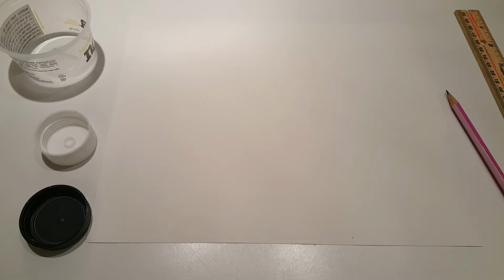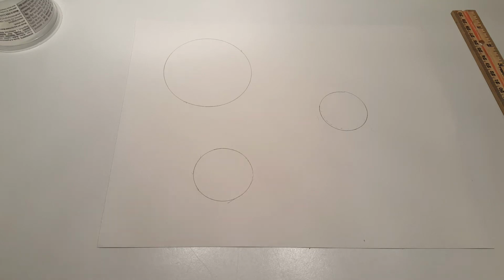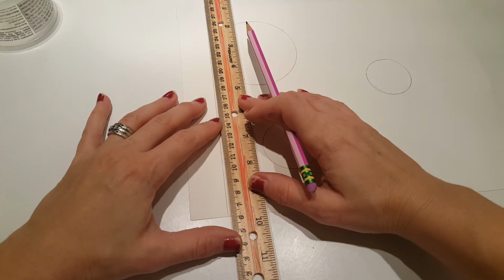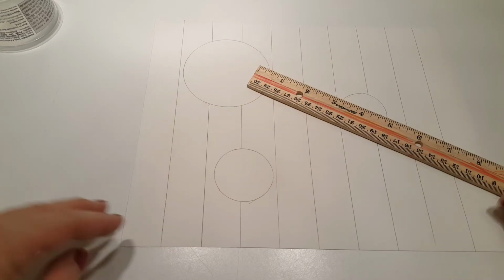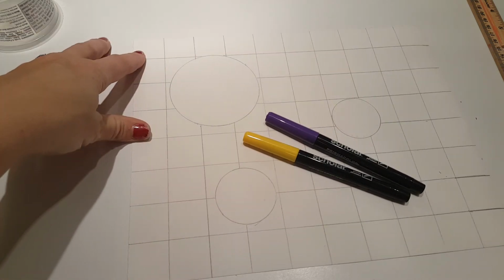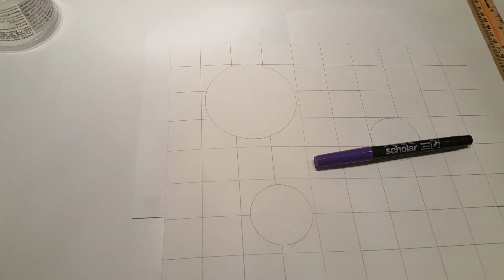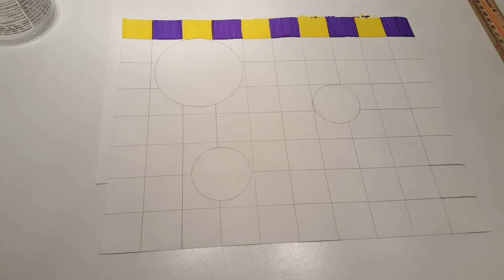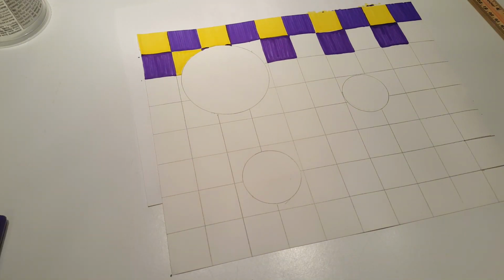Optical Illusion: Background